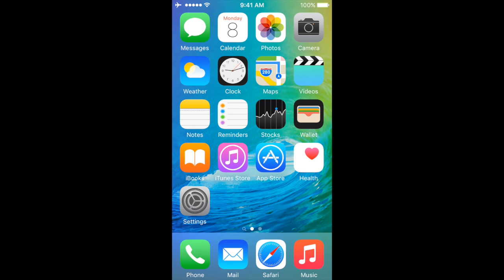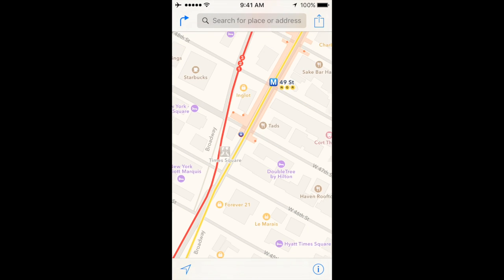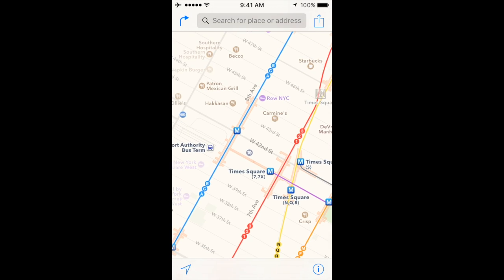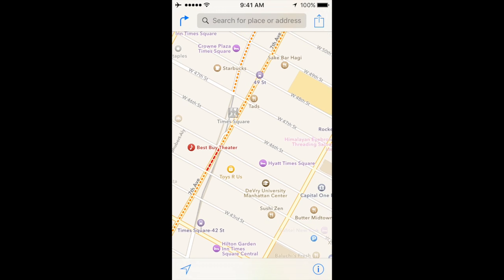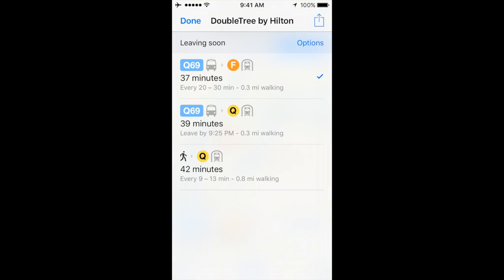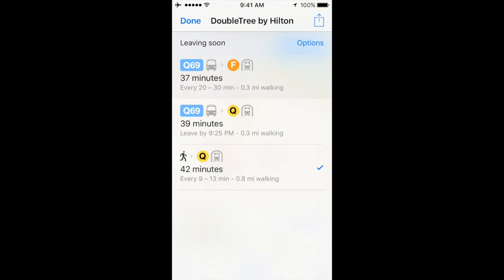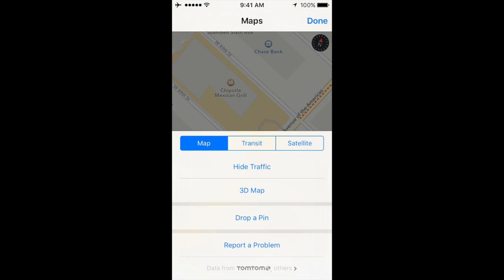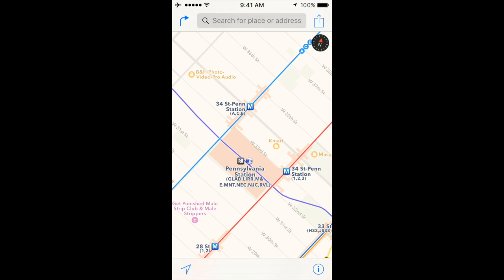iOS 9 Apple Maps Transit Demo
Quick demo of Apple Maps new function "Transit" in the Dev beta of iOS 9! The one feature I have always wanted in apple maps is finally here. Let's take a look how it works.